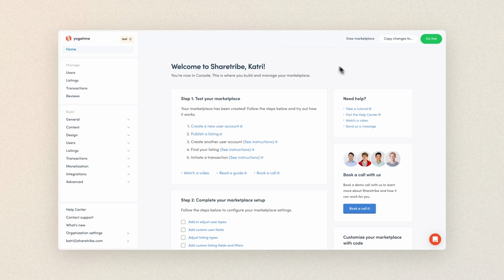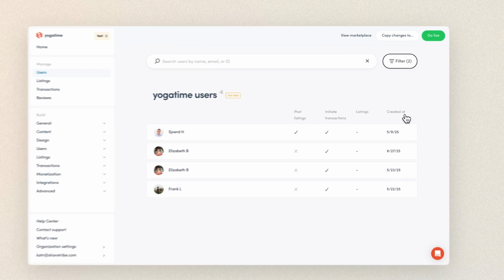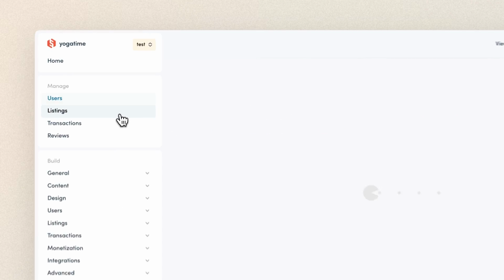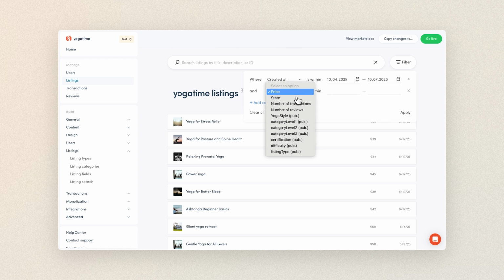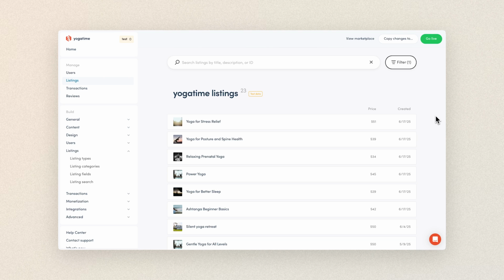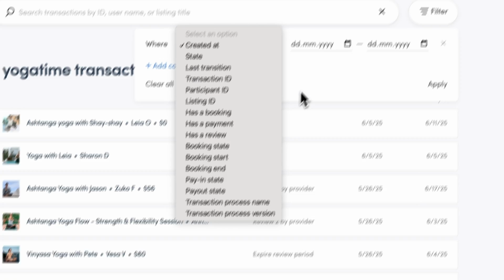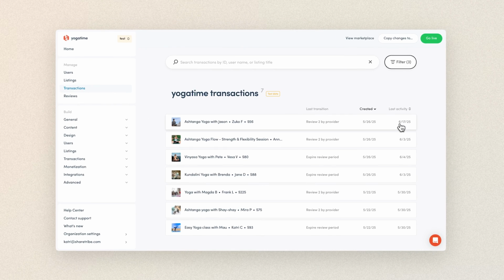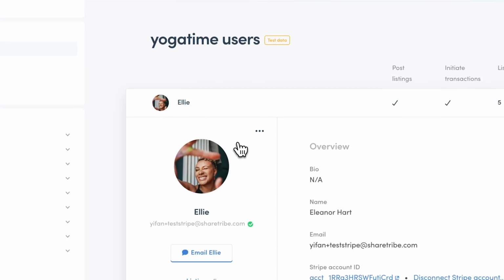Use filters to analyze marketplace data | Sharetribe Tutorial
This video is about filtering your marketplace data in Console and how it helps analyze data and discover insights.

Chapters
00:00 Introduction
00:41 Filter and analyze user data
02:43 Filter and analyze listing data
05:38 Filter and analyze transaction data
07:48 Conclusion

With Sharetribe, you get both the marketplace platform and management tools out of the box.